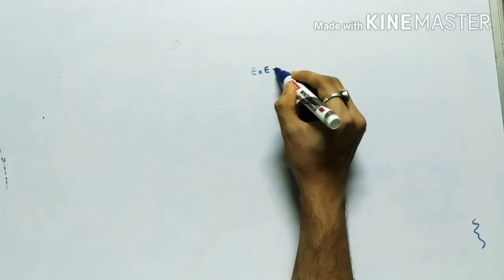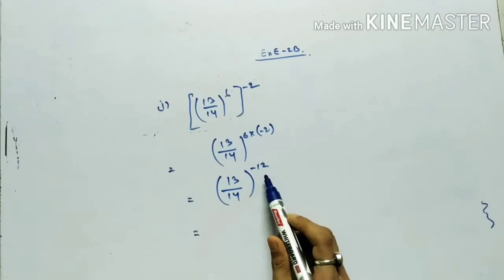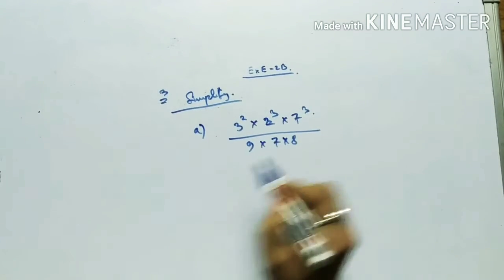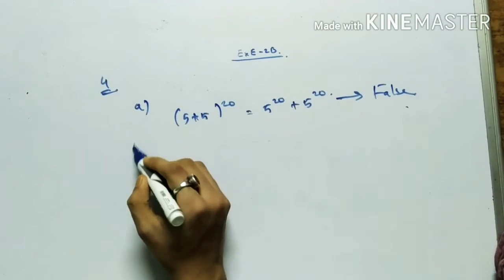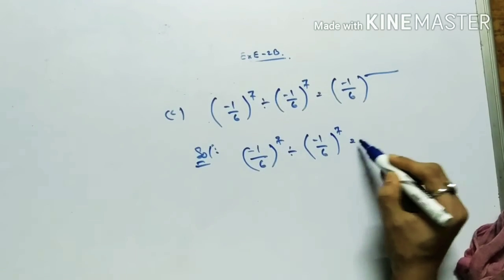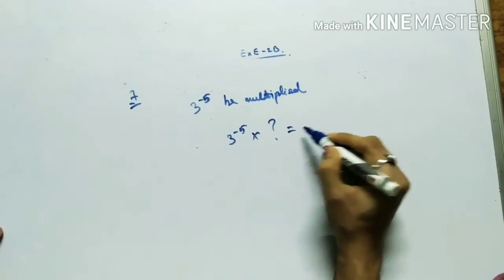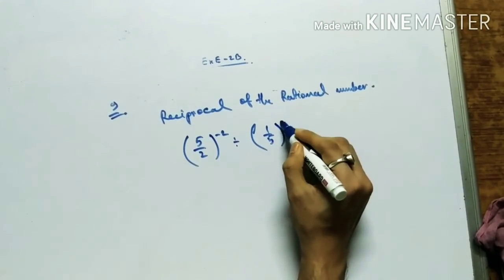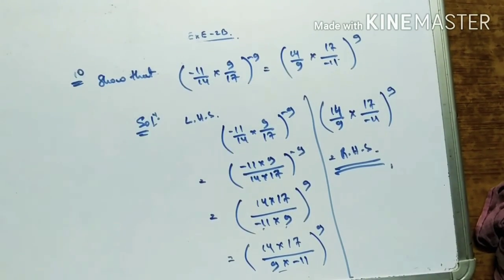Class 8 Gen Maths Exe 2B Revision